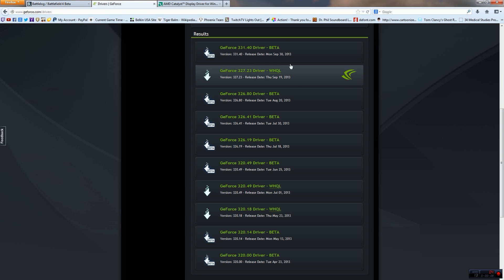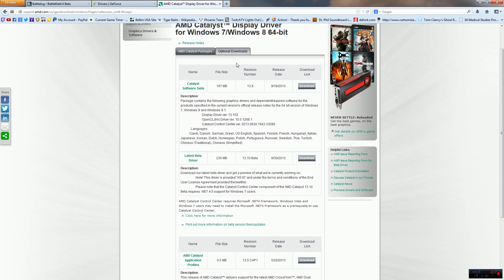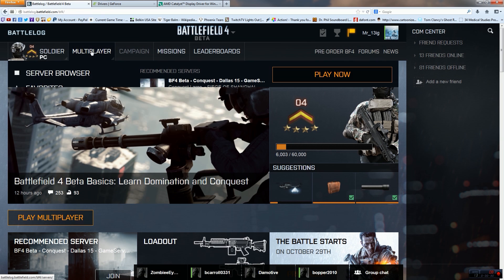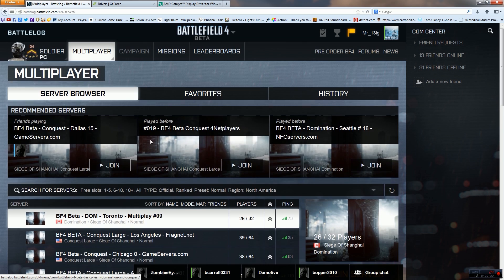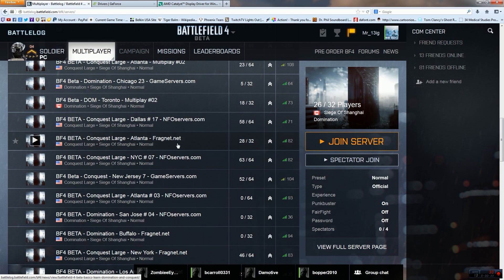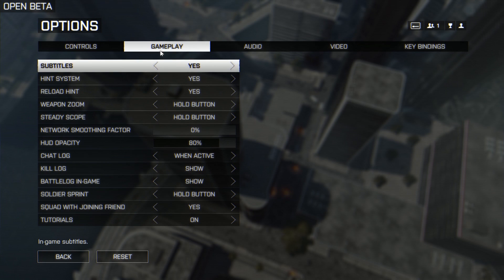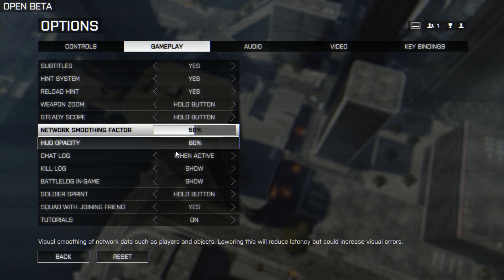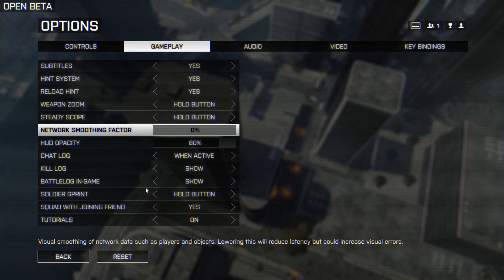BF4 Beta (PC) How To Fix Frame Lag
Forgot to mention to turn Vertical Sync off as well. With the new drivers and a few tweeks you should get pretty good frames. You take a lil bit of a quality hit but its worth it to make the BF4 Beta playable.
My specs:
AMD FX-8150 8 Core - Liquid Cooled(3.6ghz)
Nvidia GeForce GTX 650Ti 2GB SuperSuperClocked
RipJaws X Series 8GB
GA-990FXA-UD3 mobo